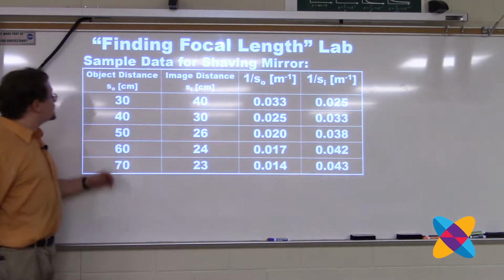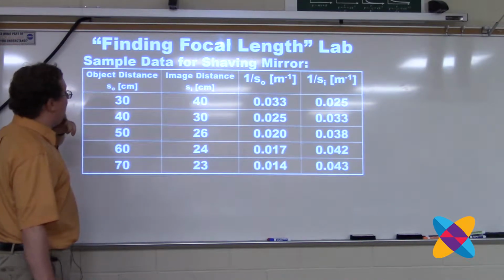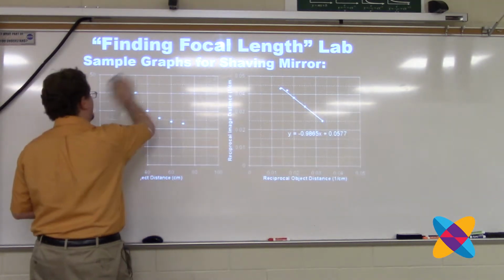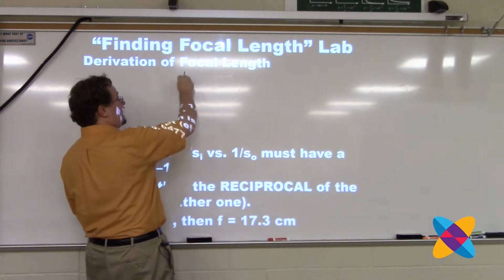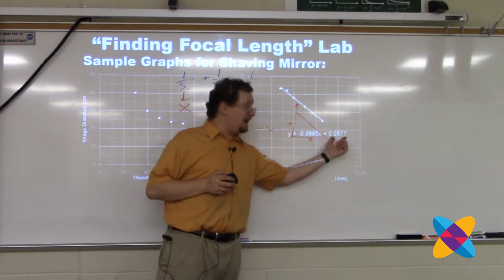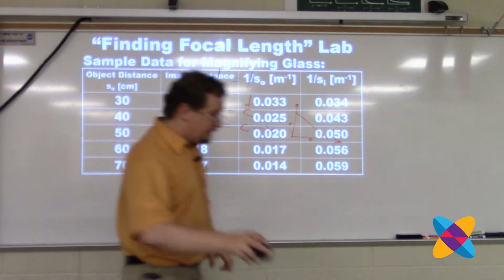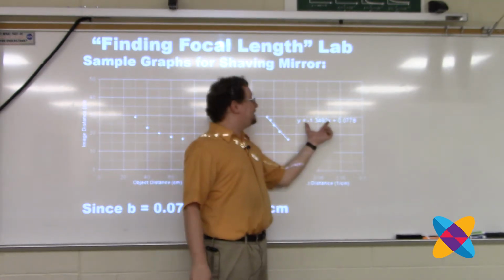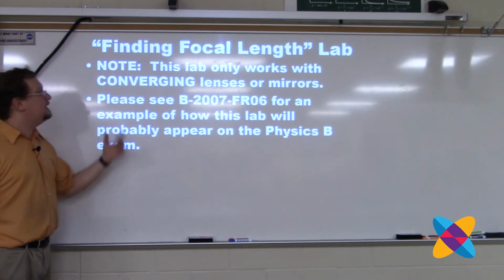4C3: Analyzing data to find the focal length